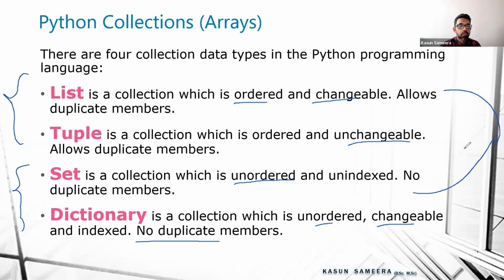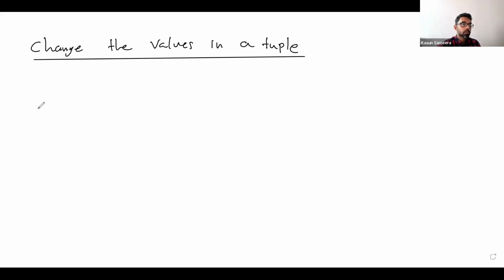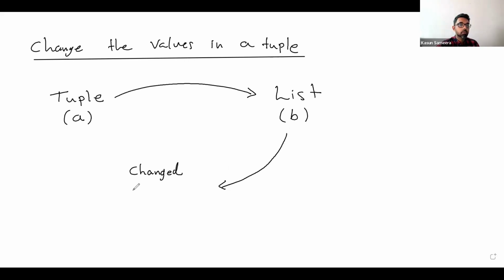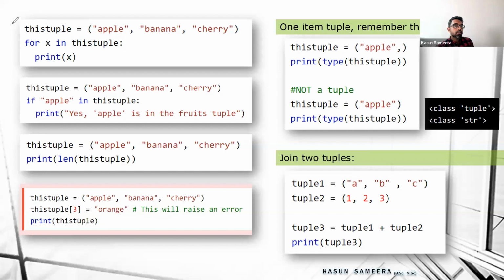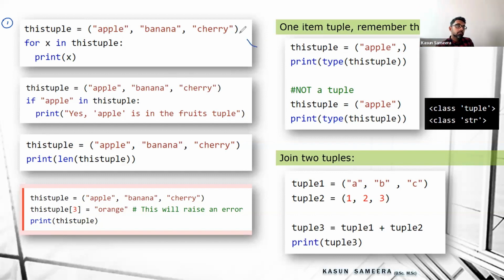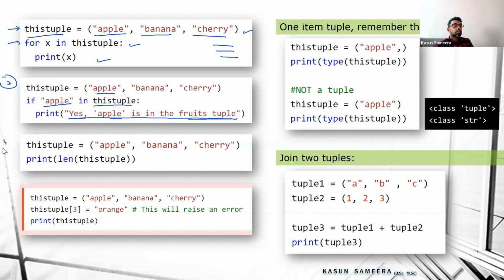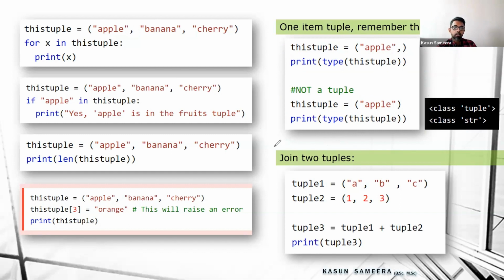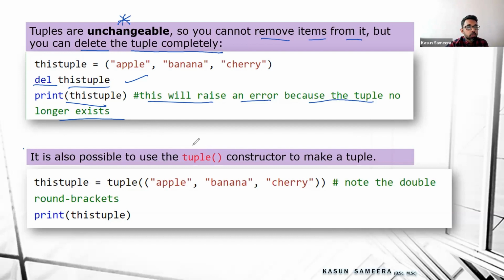Python Programming A/L ICT - UNIT 9 - Collections (Array) | ICT English Medium | Kasun Sameera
"Unlock Your ICT Potential: Join our A/L ICT Advanced Level Class and Excel in Your Exams! 🚀💻"

Here's what you can expect:
✅ Interactive and well-structured lessons, covering all essential theory topics
✅ Individual attention in small group settings, fostering personalized growth
✅ Access to paper tutorials and PDF resources for comprehensive learning
✅ Weekly quizzes to gauge your progress and reinforce understanding
✅ Completion of theory lessons 4 months before the A/L exams, ensuring ample revision time

Don't miss this opportunity to supercharge your ICT journey and gain a competitive edge! Whether you aspire to pursue a career in technology or simply want to master essential digital skills, our class is designed for you.

Enrollment is now open, but spots are limited! Secure your place today and embark on an exciting learning adventure with us.

Get ready to unleash your digital future! Together, let's make 2025 the year of ICT success! 💪🌐

Connect and experience the most effective way of learning ICT

Conducted by :
         𝙆𝘼𝙎𝙐𝙉 𝙎𝘼𝙈𝙀𝙀𝙍𝘼
                       𝐵.𝑆𝑐, 𝑀.𝑆𝑐

For Registrations and More Details
Contact +𝟵𝟰 𝟳𝟳 𝟮 𝟴𝟯𝟲 𝟵𝟵𝟲
𝘸𝘸𝘸.𝘦-𝘱𝘢𝘯𝘵𝘩𝘪𝘺𝘢.𝘭𝘬